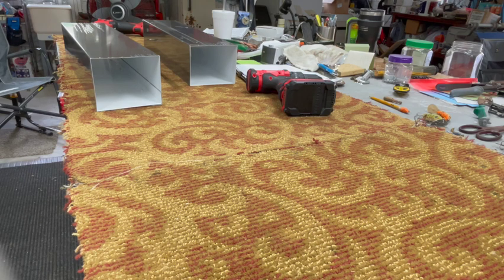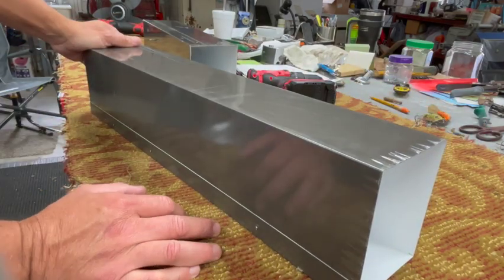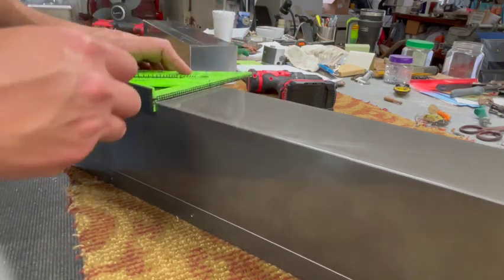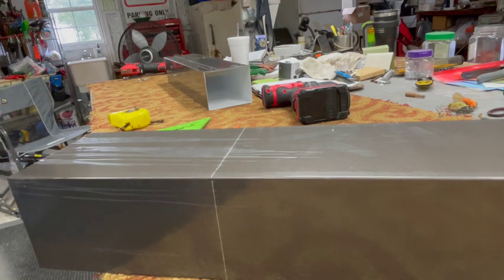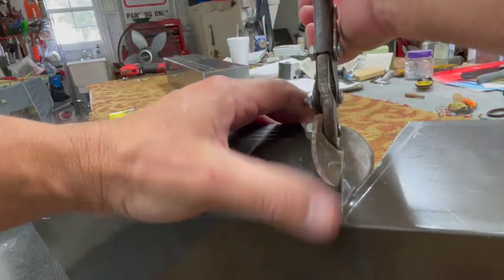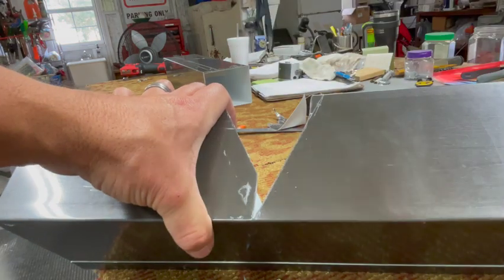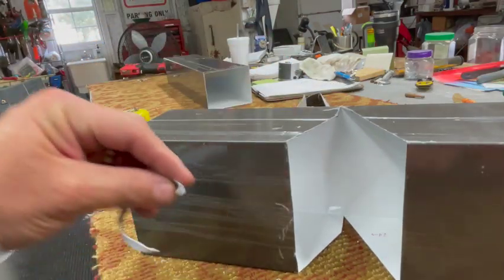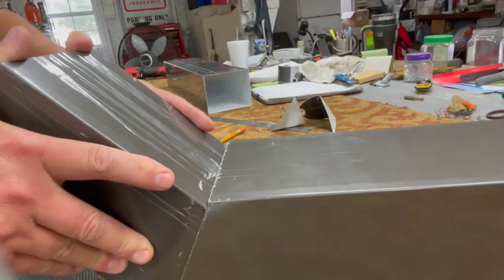Tutorial Making An Elbow In A Custom Box Downspout | At The 509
In this video I will show you how I make Elbows in custom box downspouts.